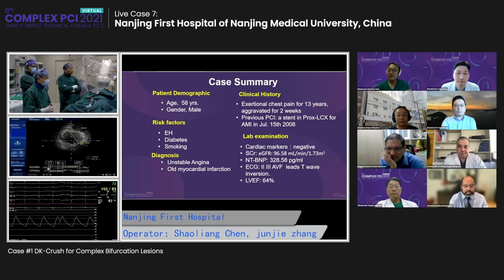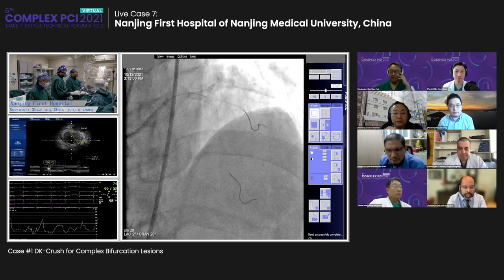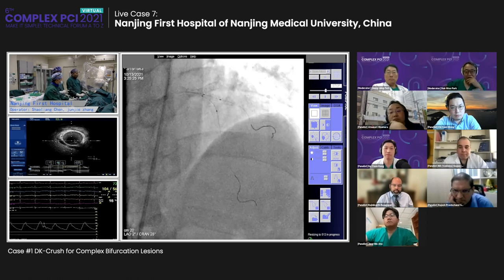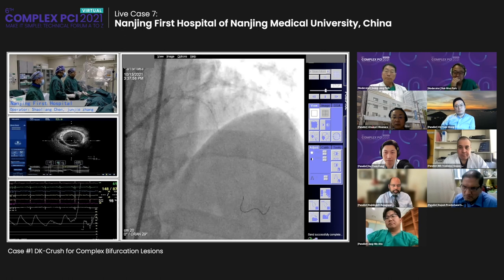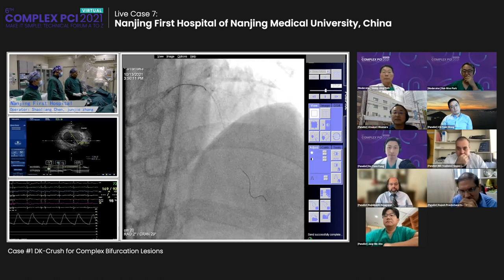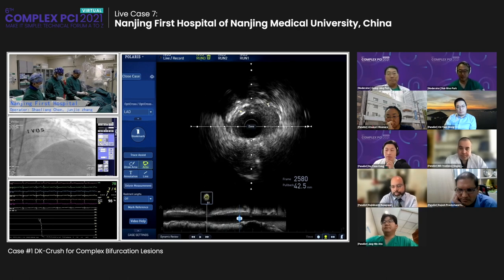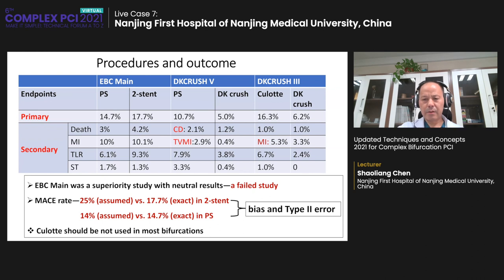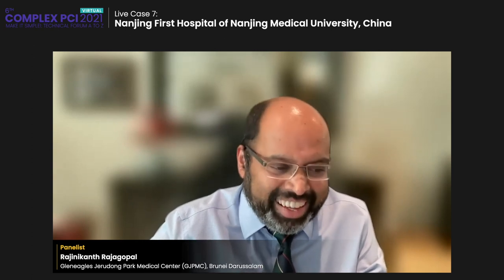Live Case 7: Nanjing First Hospital of Nanjing Medical University, China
📅 November 26, 2021 / 9:00 AM-10:23 AM
📌 Channel 2